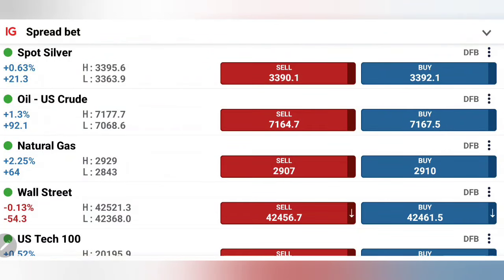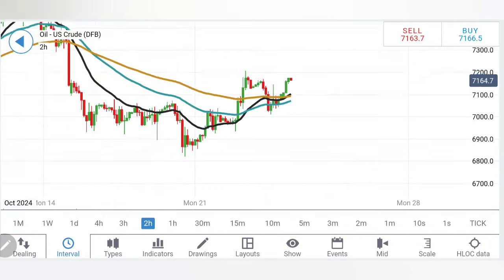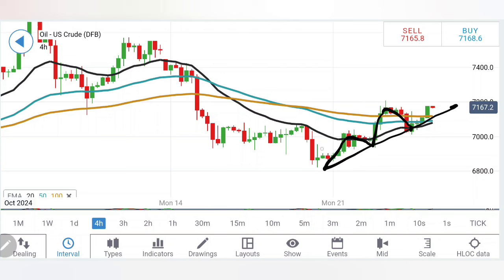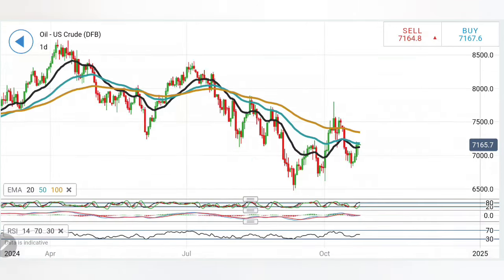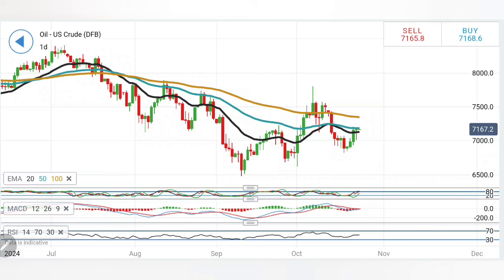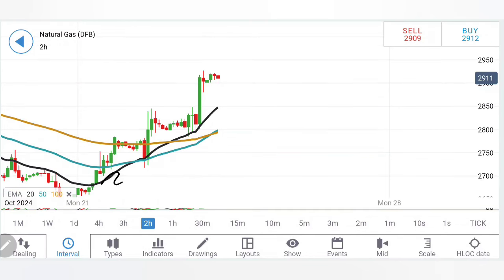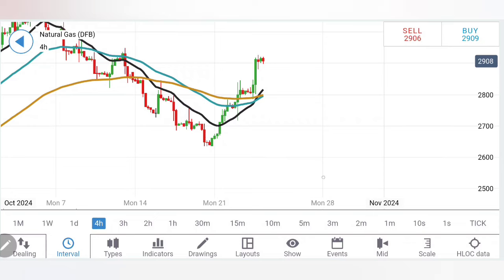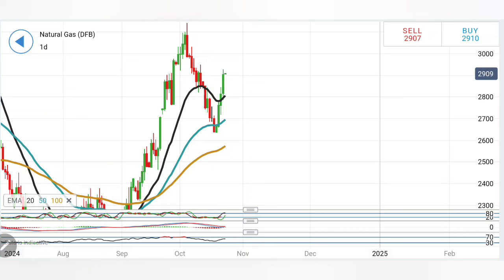Crude OIL WTI Forecast & Prediction Today | Natural Gas Price Live Update Today 24 Oct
Welcome to Ankit Jain-Official, your premier destination for financial market insights, focusing on the ever-dynamic crudeoil and naturalgasanalysis predictions, and in-depth technical dailyanalysis. Today's video , a testament to our commitment to providing you with timely market trends, analysis updates, and actionable trading strategies that cater to both novice and seasoned traders.

Dive deep with us as we explore the critical support levels of oil, assess potential market reversals, and offer meticulously researched buy/sell levels to optimize your trading decisions and profit ideas. Whether you're looking to understand the current bullish channel in oil trading or seeking insights on navigating the complexities of the financial markets, this video is tailored to empower your trading journey.

Our mission is to enrich your trading expertise through professional yet accessible content, ensuring you're well-equipped to make informed decisions in the fast-paced world of commodities trading. Don't miss out on our gold and silver rate predictions, leveraging advanced technical analysis to stay ahead.

Engage with our content by liking, sharing, and commenting on your thoughts and questions.

For more information, all necessary links for subscriptions, our website, mentorship registration, contact details, and social media channels are readily available, ensuring you have everything you need to engage further with our community.

Thank you for choosing Ankit Jain-Official as your guide through the complexities of the financial markets. We look forward to guiding you in the upcoming sessions and wish you happy trading!

MCX & FOREX LIVE MARKET TRADING